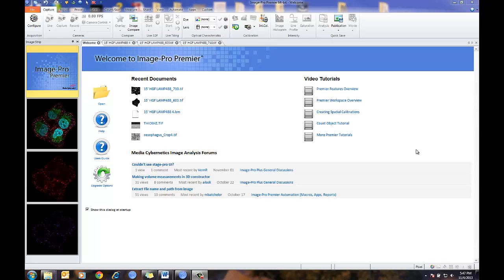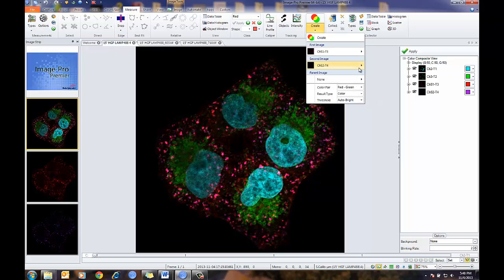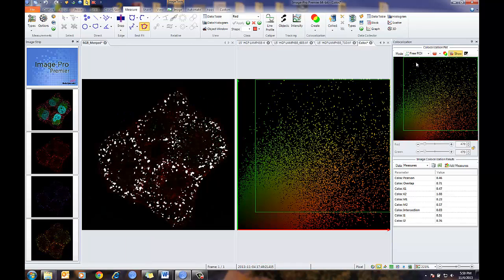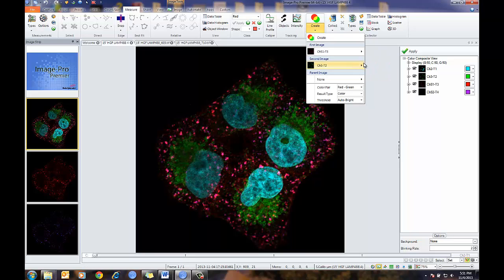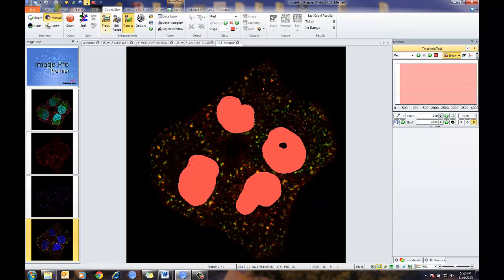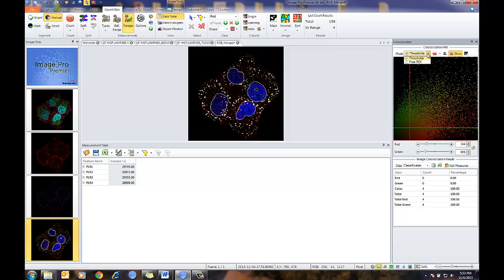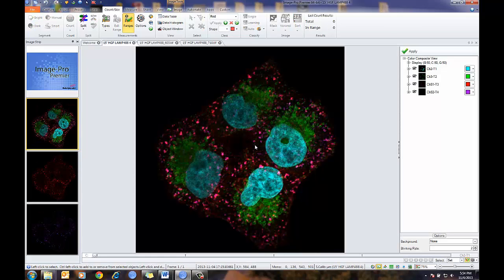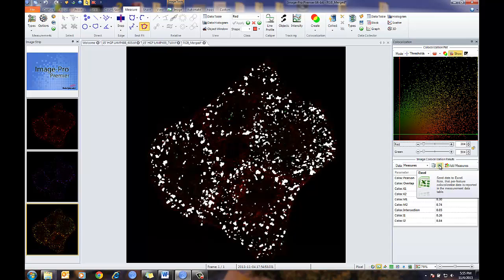Colocalization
Analyze colocalized channels. Perform parent/child analysis, analyze within specific regions and more.